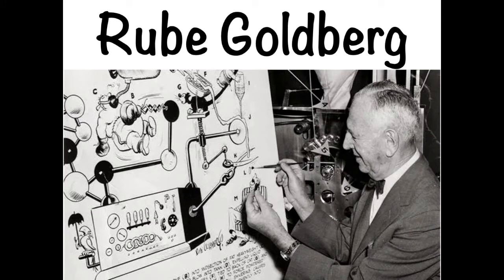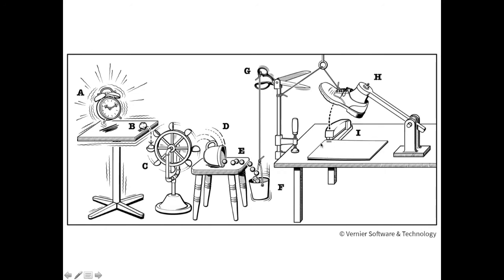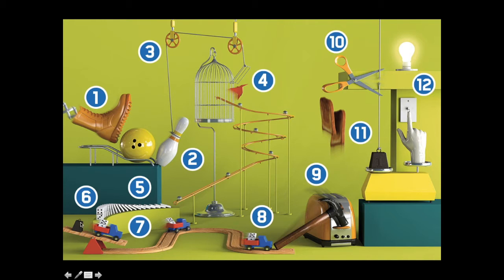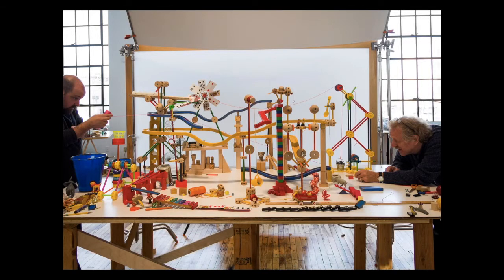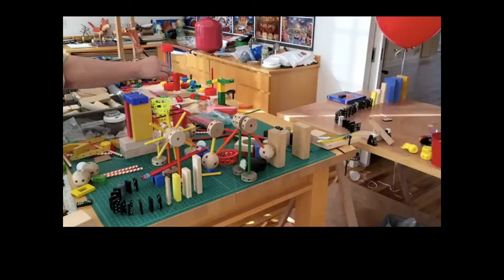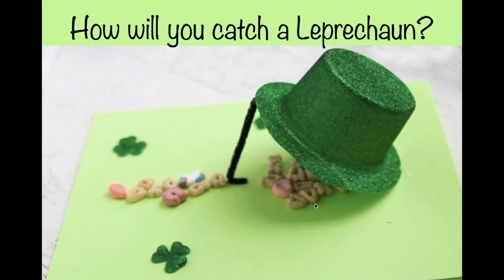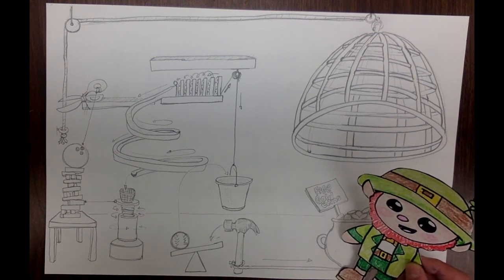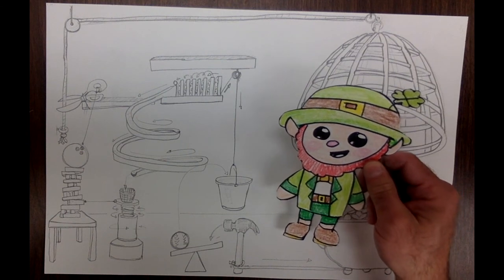St Patricks Day Project Part 2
This is the second part of the St. Patrick's Day Project.
Grab a sheet of paper and something to draw and color with.

The first video, we drew a Leprechaun, visited Ireland, discussed the folklore surrounding Leprechauns, and "How to Catch a Leprechaun" read aloud by Kid Time Story Time.

This video we focus on how to catch the Leprechaun by drawing a design for a Leprechaun trap by getting ideas from Rube Goldberg and Walter Wick.

You can cut out your Leprechaun you drew in the first video and use him/her in your drawing as you design your trap.